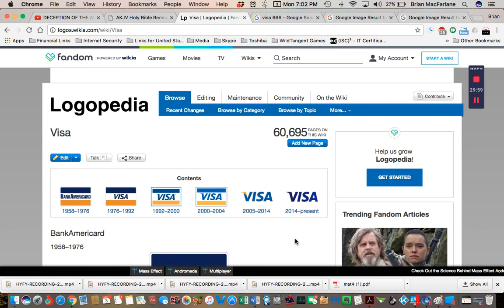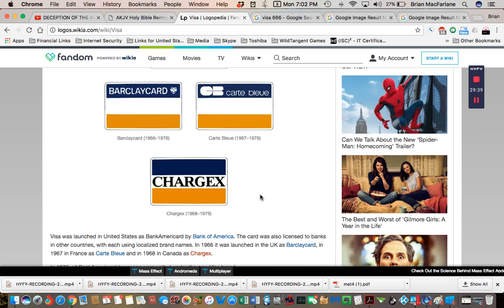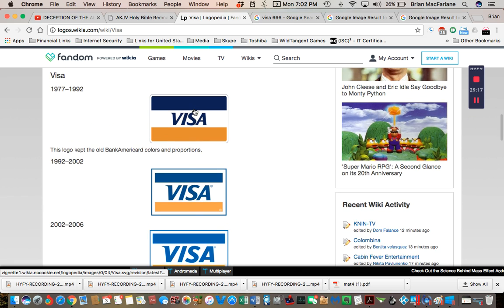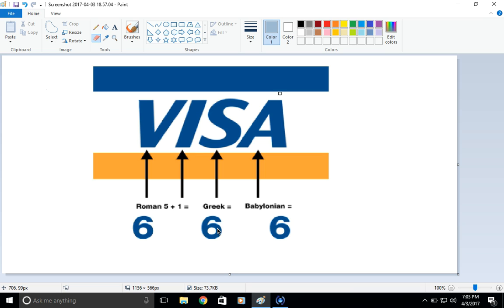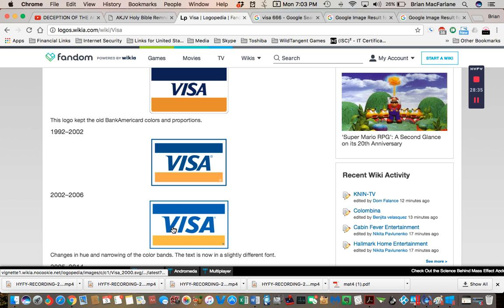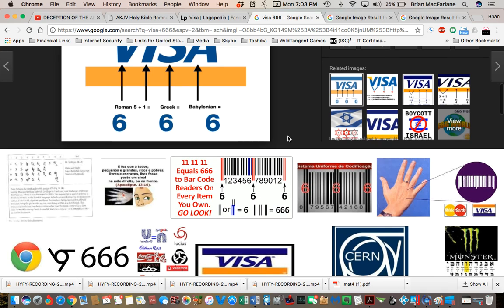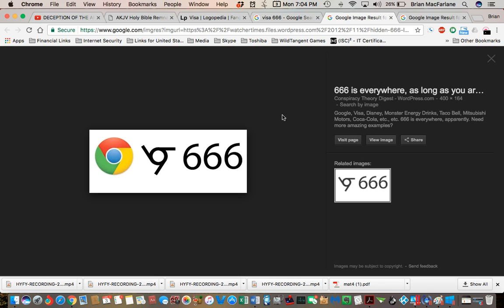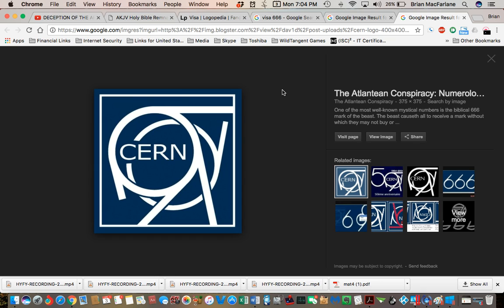NEW HUGE Mandela Effect - VISA logo (Vote #246)